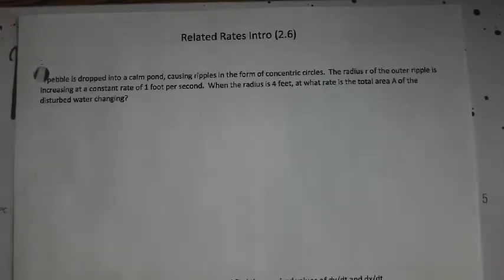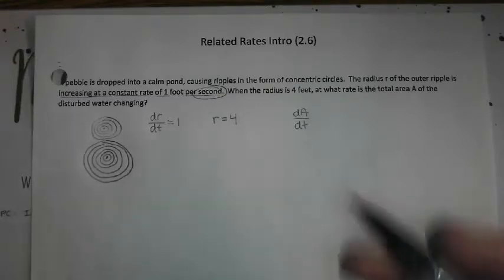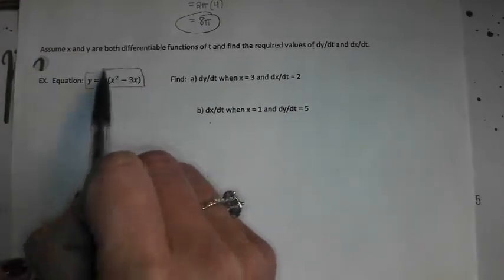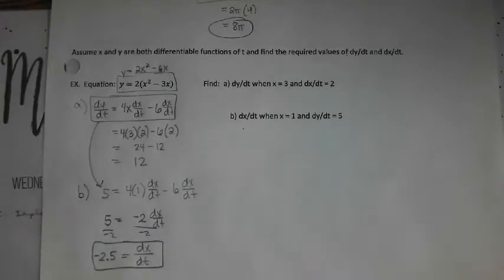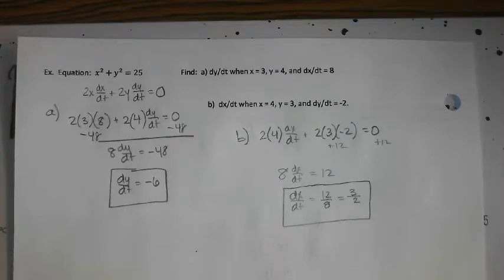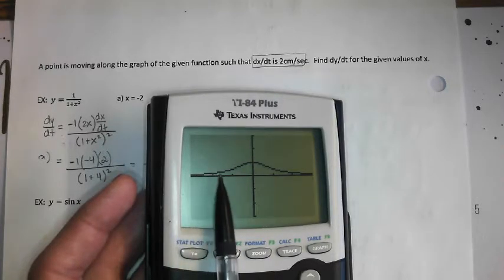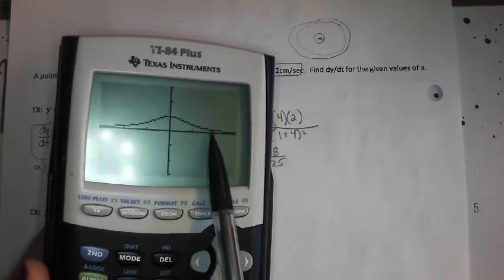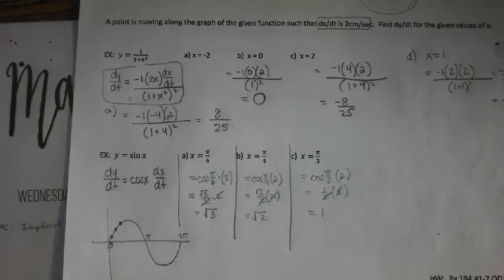5/9 PreCalc Related Rates Intro